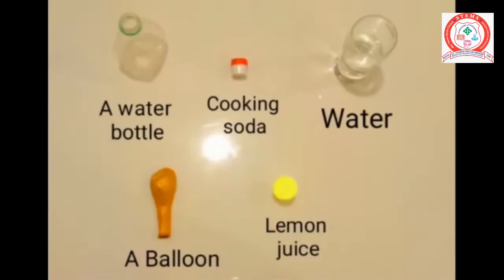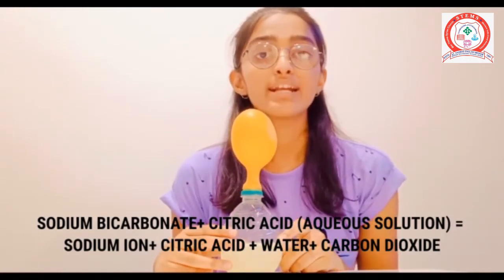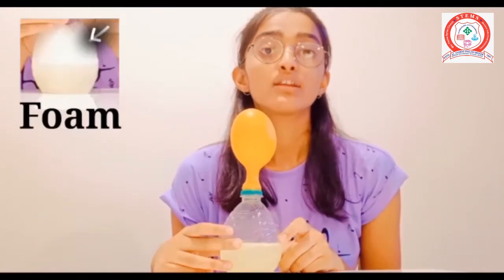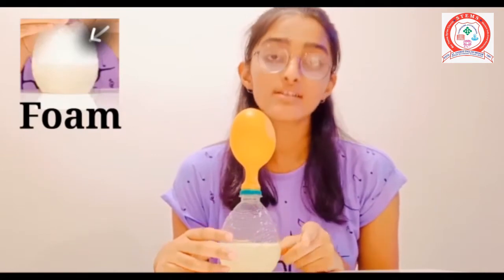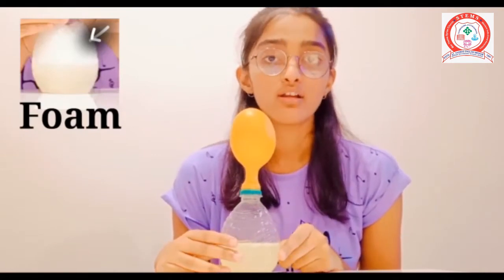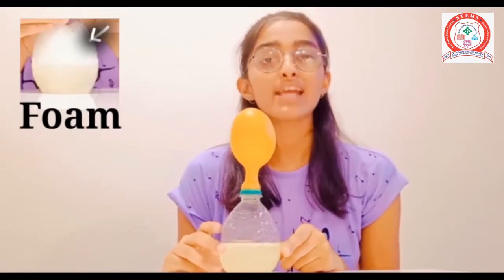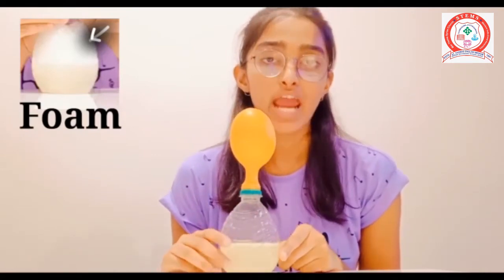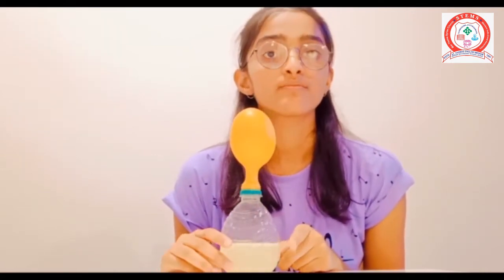Experiment to show the evolution of gas during a chemical reaction.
By Ms. Bhati Akshita